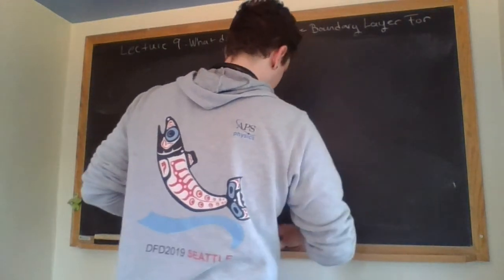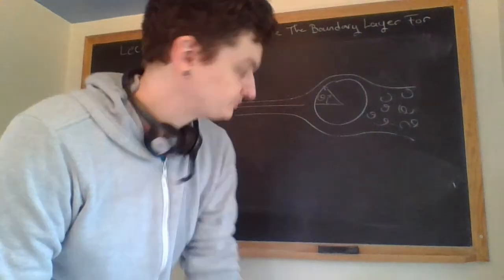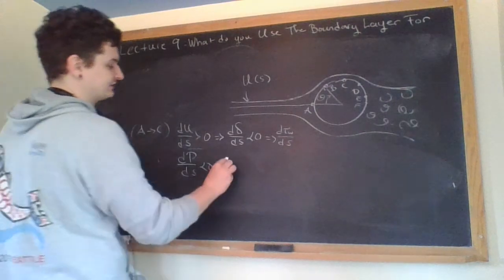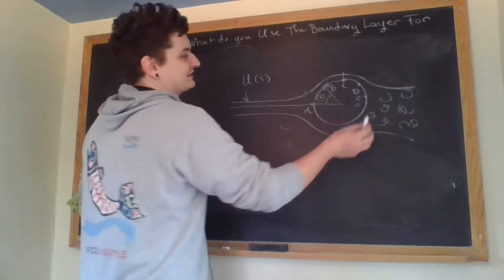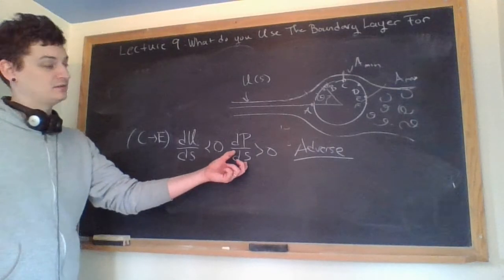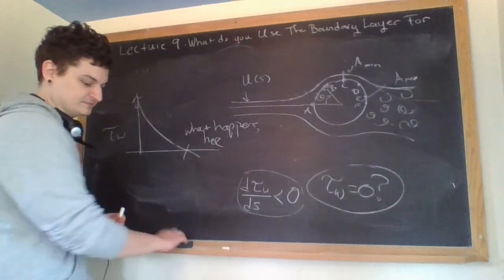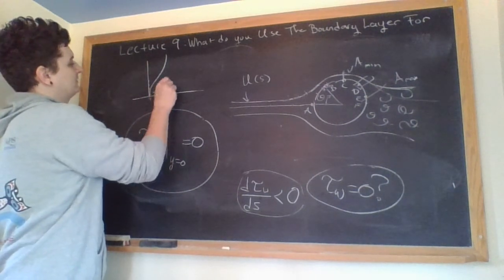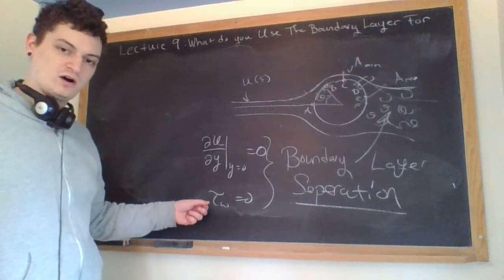9.03 What Do You Use The Boundary Layer For